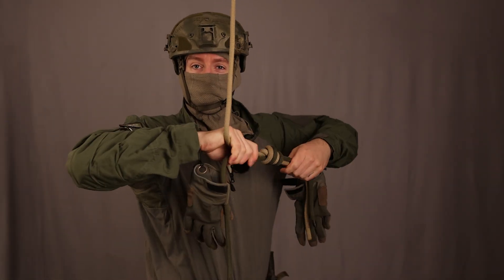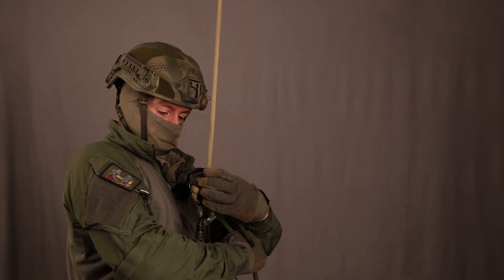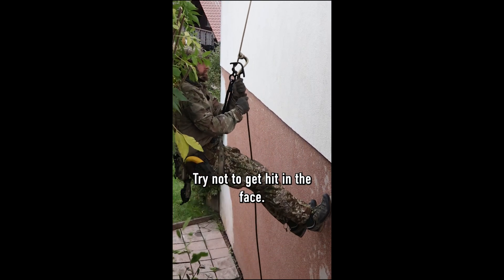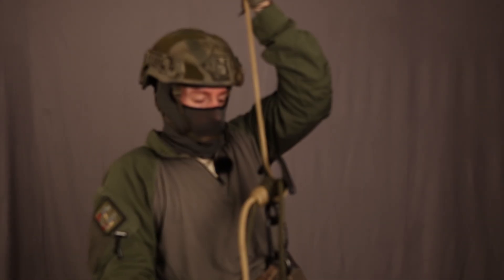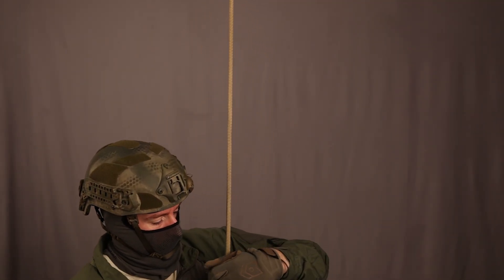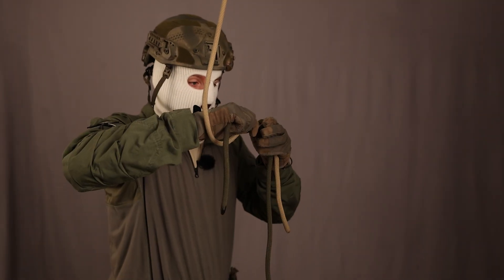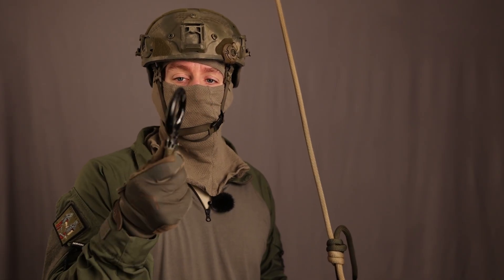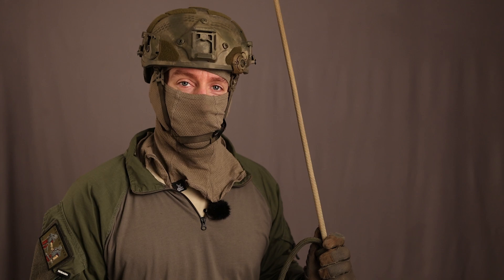Passing a Knot with a Figure 8 Descender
Can You Rappel Over a Knot with a Figure 8 Descender? 🤔 Here's a quick test.

In this video, I try different knots to see what combinations actually allow you to rappel over a rope join – especially when using a figure 8 or rescue figure 8 device. For other devices I made separate videos.

🔍 What you'll see:
- Double overhand vs. double & triple fisherman's bend
- Standard figure 8 vs. rescue 8 descenders
- Which knot jams – and which passes
- Why size matters when choosing your descender 😅
- My preferred rope joining method (learned from Axel Manz)

💡 Summary:
A standard figure 8 descender often fails to pass knots – especially with 11 mm ropes. The rescue figure 8, however, performs much better, especially with "off-center" knots like the double overhand. The triple fisherman's bend? Not so great here…

What’s your preferred knot when joining ropes for rappelling?